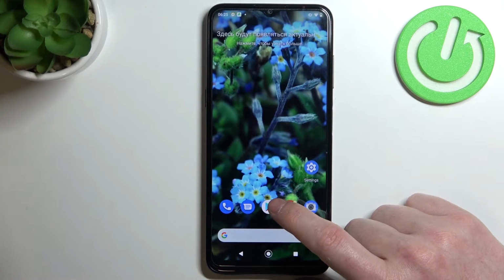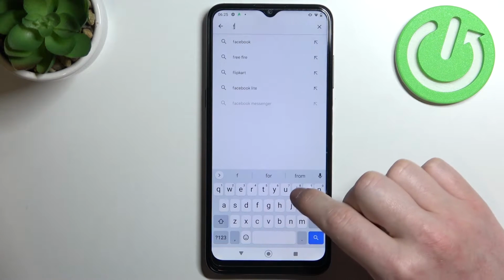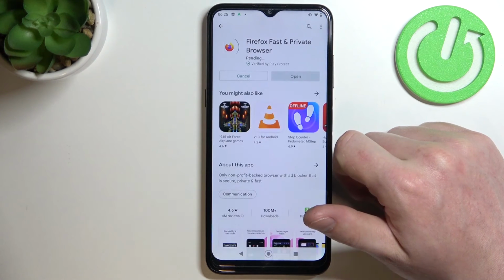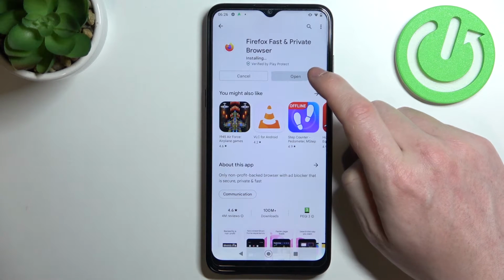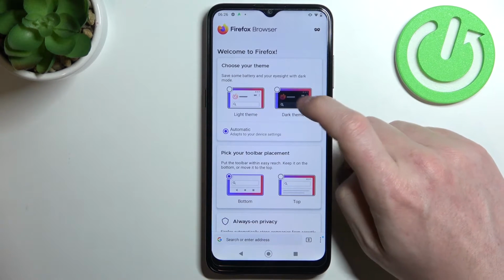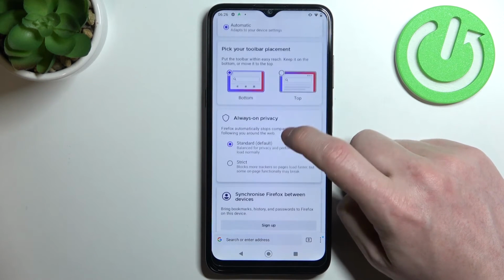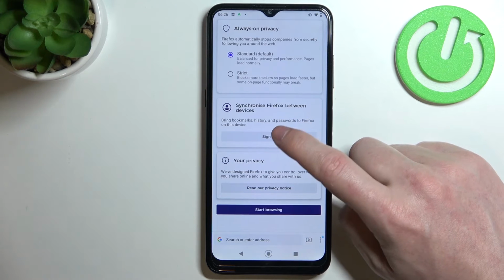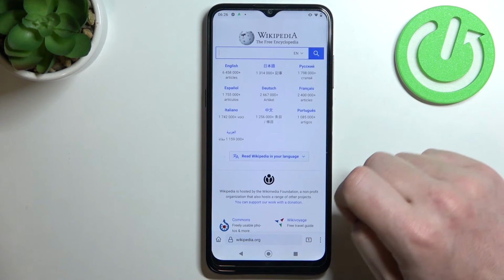How to Install Firefox Browser on NOKIA G11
Find out more info about NOKIA G11:
Hi! Today we would like to show you how to install Firefox on NOKIA G11. We will show you how to find that browser in Google Play Store and then how to install that browser on your phone. Visit our YouTube channel if you want to know more about NOKIA G11.

How to install Firefox browser on NOKIA G11? How to get Firefox browser on NOKIA G11? How to set a new default browser on NOKIA G11? How to change default browser on NOKIA G11?